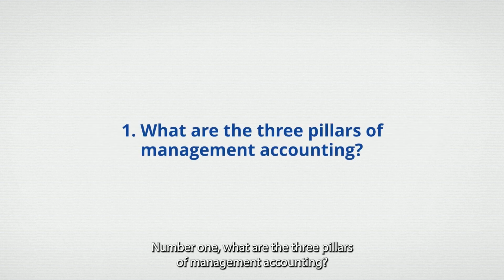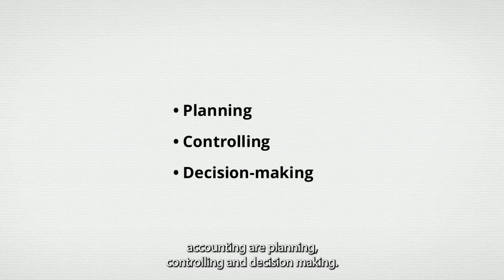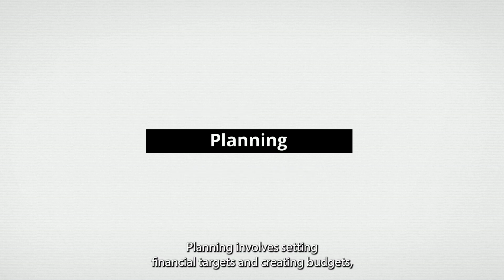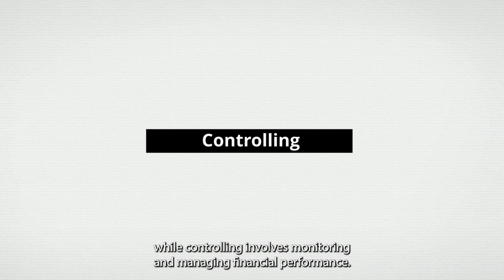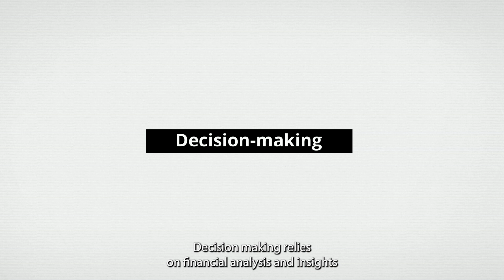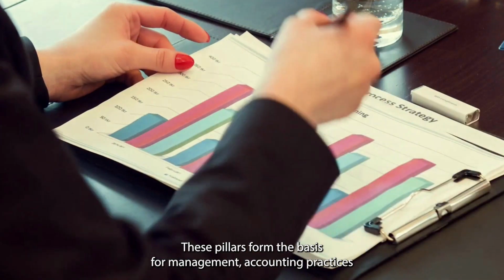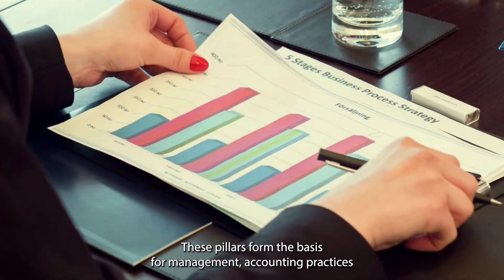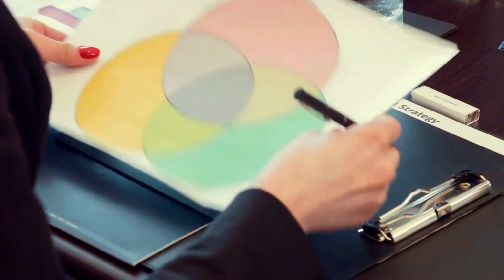What is Management Accounting?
As an entrepreneur, you must be curious about what happens to the money you spend. Is your company thriving? Should you increase your investment? These questions can be answered with the help of management accounting. It makes use of your company's financial data to drive growth, increase profitability, and achieve strategic goals. Continue watching to find out more about management accounting!

Timestamps:
0:00 Intro
0:13 What is Management Accounting?
0:59 Purpose of Management Accounting
1:08 Decision-making support
1:35 Strategic planning
2:01 Performance evaluation
2:28 Resource allocation
2:56 Monitoring and control
3:34 Tools and Techniques of Management Accounting
3:56 Cost-volume-profit (CVP) analysis
4:16 Budgeting
4:31 Variance analysis
4:47 Activity-based costing (ABC)
5:11 Break-even analysis
5:29 Financial ratio analysis
5:49 Capital budgeting
6:07 Performance measurement
6:28 Decision trees
6:43 Management Accounting vs Financial Accounting
6:56 Focus
7:26 Purpose
7:39 Time frame
8:09 Users
8:48 Scope
9:12 Reporting frequency
9:34 Information
9:35 Legal Requirements
10:16 Format of reports
10:39 Examples of reports
11:16 Conclusion
11:35 Frequently Asked Questions
13:19 Outro